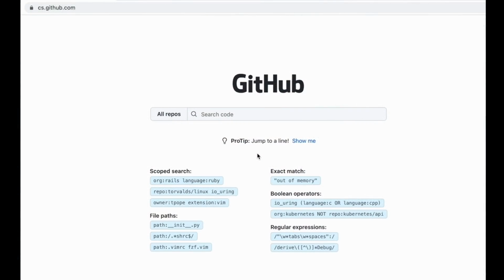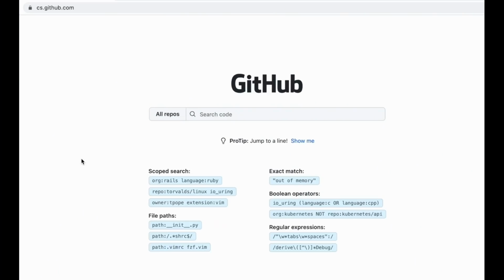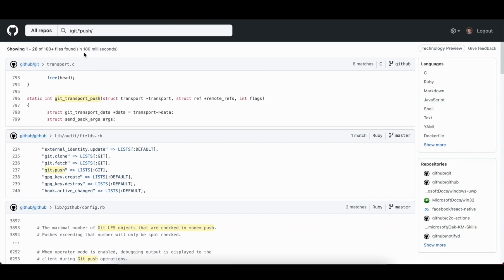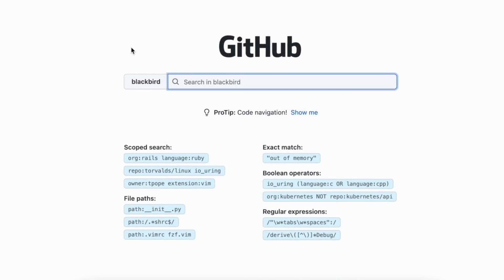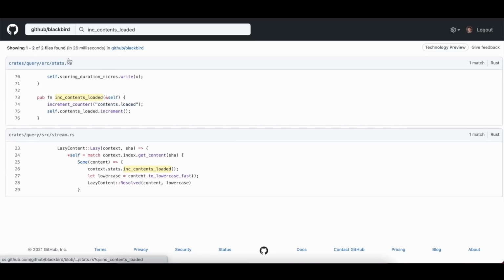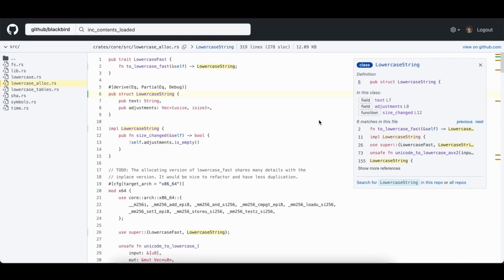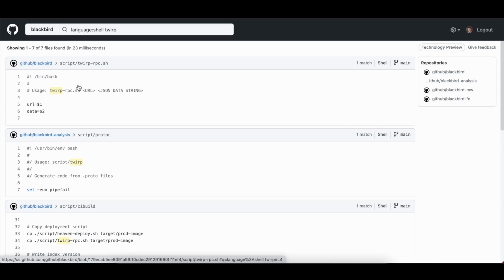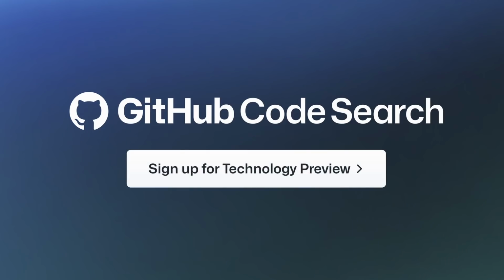Improving GitHub code search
Today, we are starting to roll out a technology preview for substantial improvements to searching code on GitHub. We want to give you an early look at our efforts and get your feedback on it as we iterate on helping you explore and discover code, all while saving you time and keeping you focused. Sign up for the waitlist now, and give us your feedback!